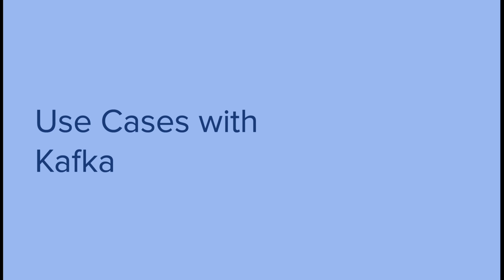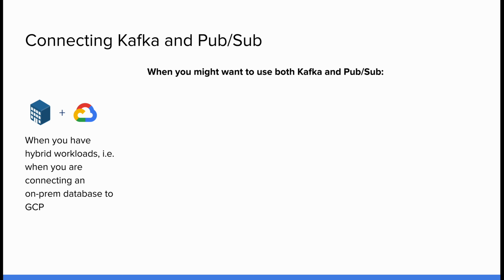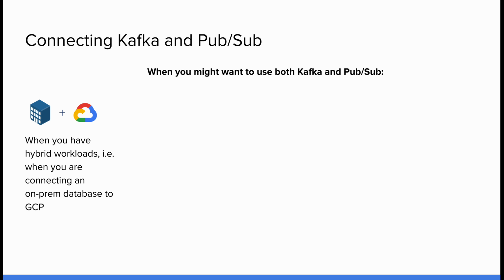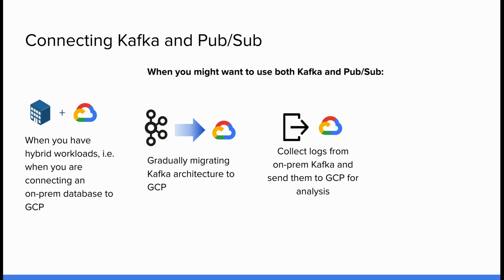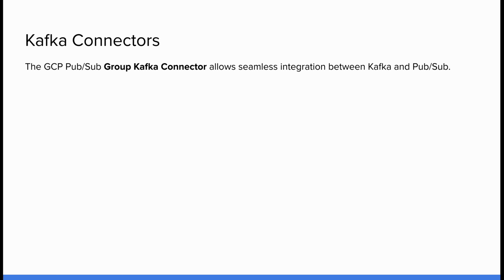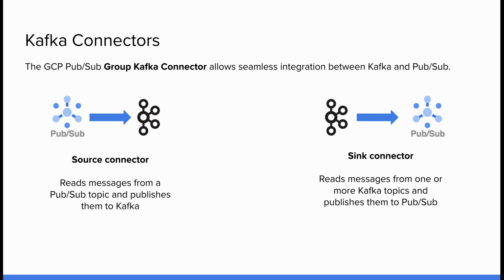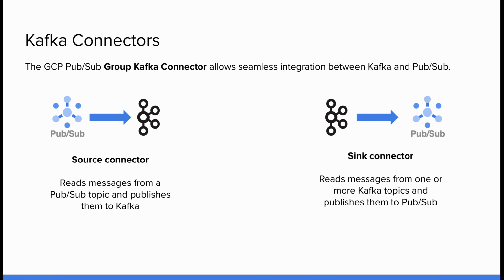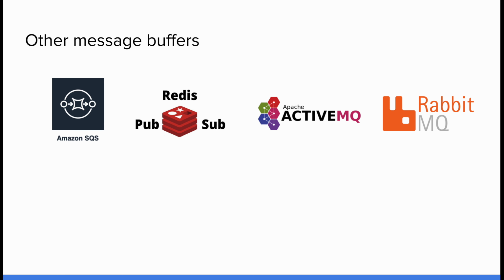Use Cases with Kafka - Cloud Pub/Sub